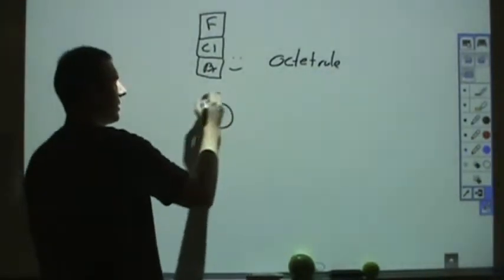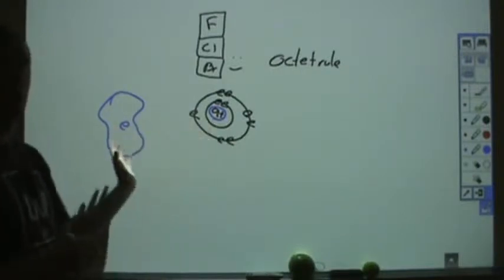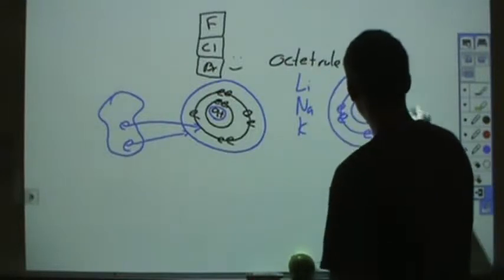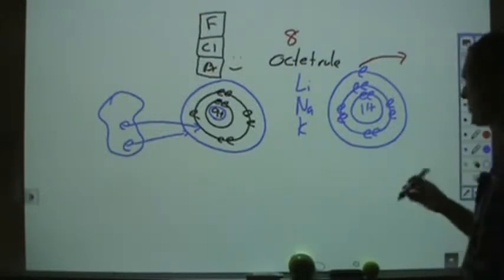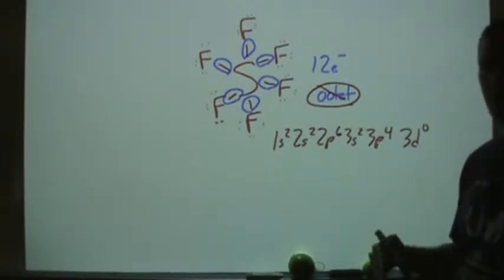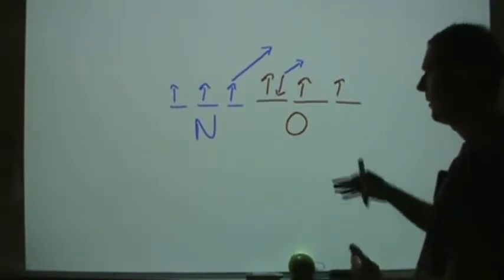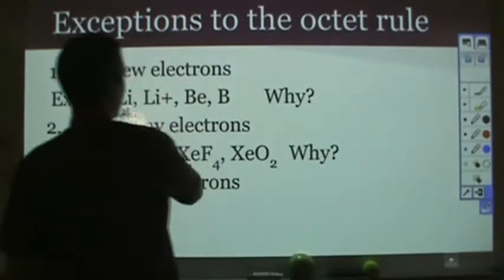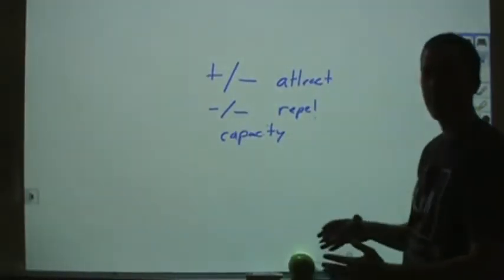Chemistry Translator #14 - the octet rule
The octet rule is explored and why it works sometimes as well as why it sometimes does not.  Exceptions of too few, too many and odd numbers of electrons are looked at.  The concept of 8 being a magical number is disputed and instead we break down the octet rule into attractions, repulsions and capacity in a sense of maintaining those attractions and repulsions.